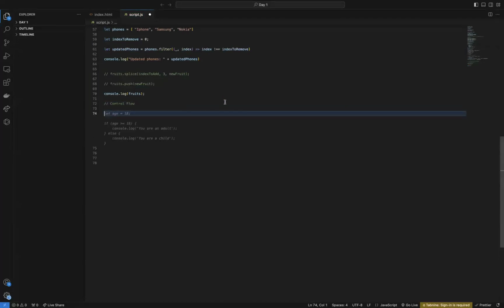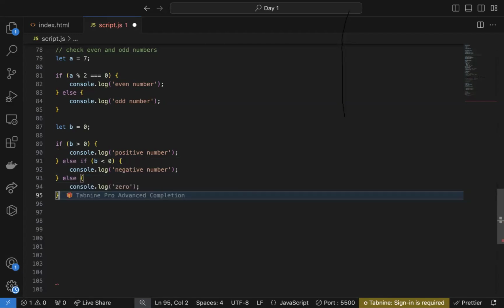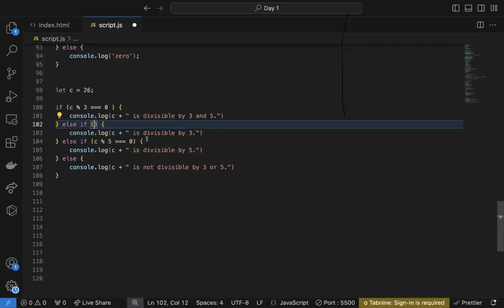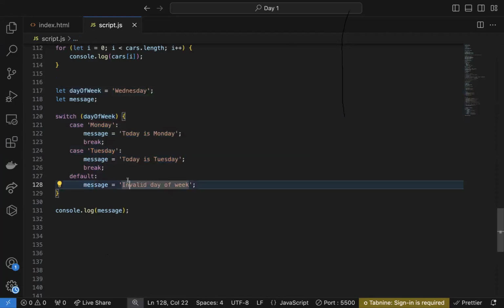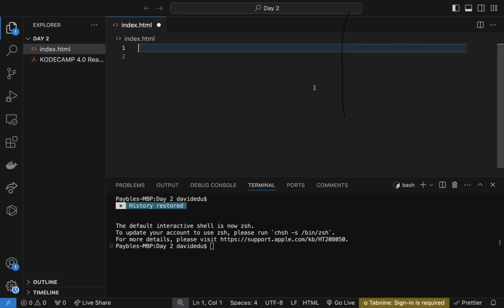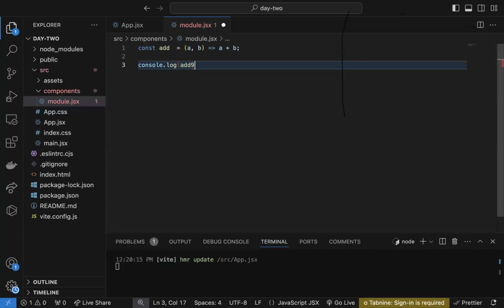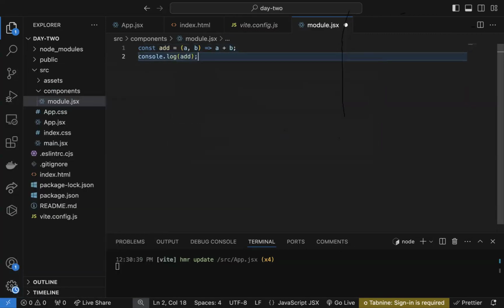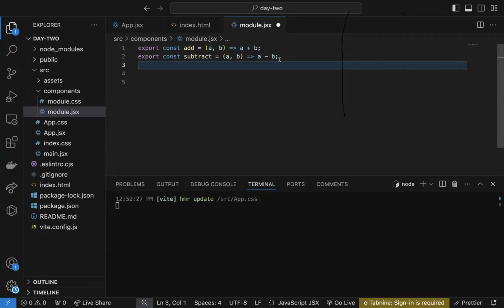KodeCamp 4 0 React Class 2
Introduction to React, Modules, and Importation